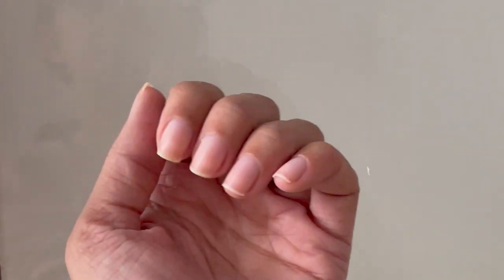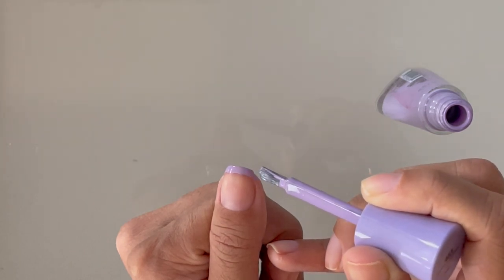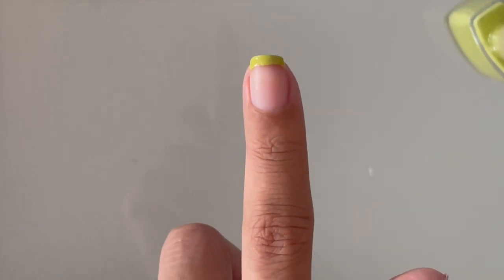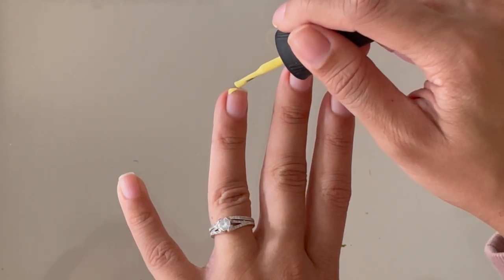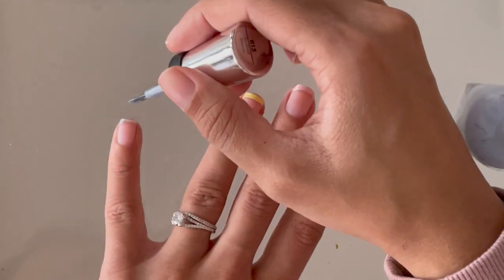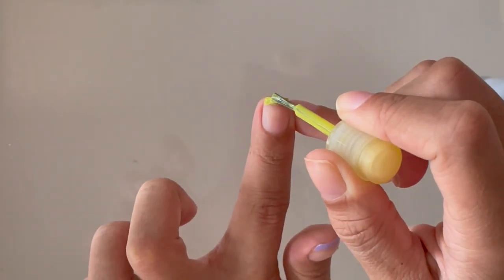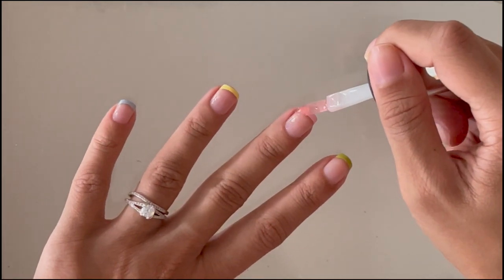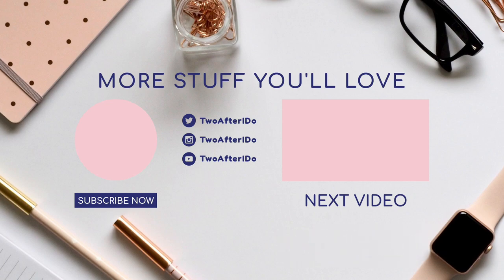Colored French Manicure Tips | SPRING 2021 COLORFUL NAILS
Here is my colored french manicure tutorial! I chose to paint my tips a combination of pastel colors for Spring 2021. This trend is extremely popular on pinterest and tiktok and is so easy to do! You can do this with any color combination and don't have to stick to the pastel french manicure. I have added some different color combination photos through out the video for inspiration if you are not sure what color to paint your french tips.

*ALL THE PRODCUTS USED IN THIS VIDEO*

or LEAVE A COMMENT :)